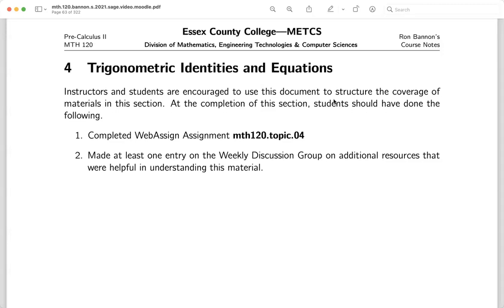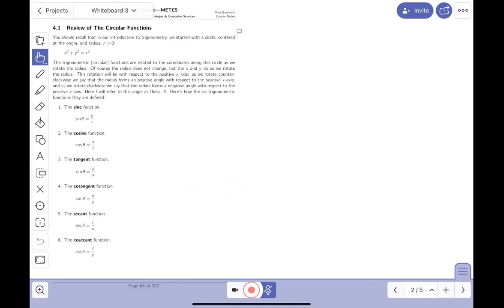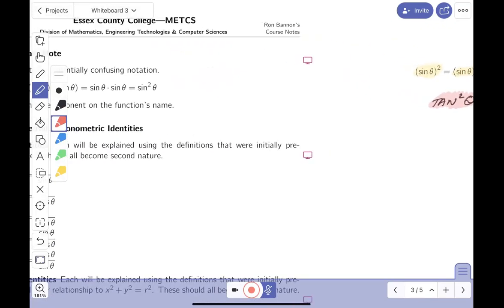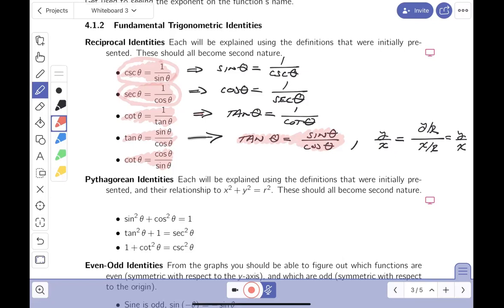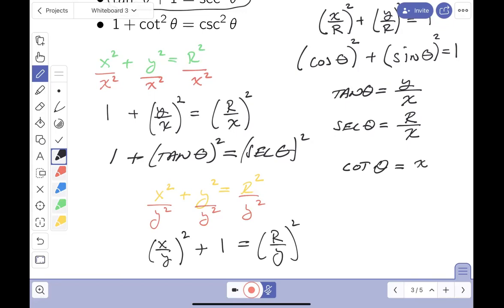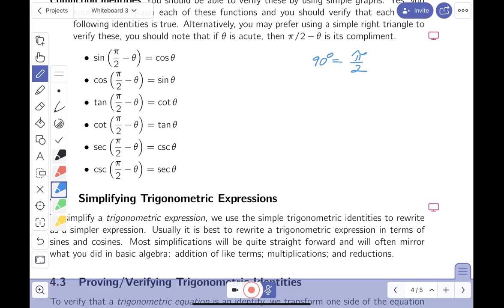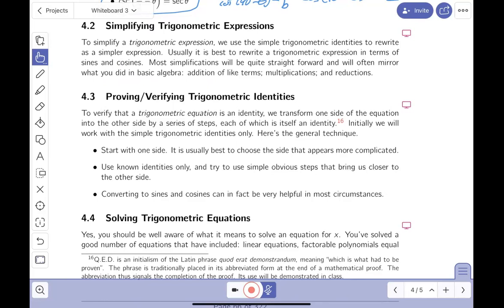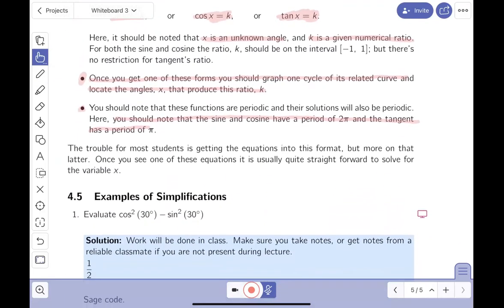01 mth120 04 01 lect